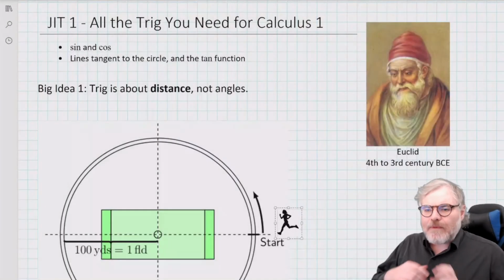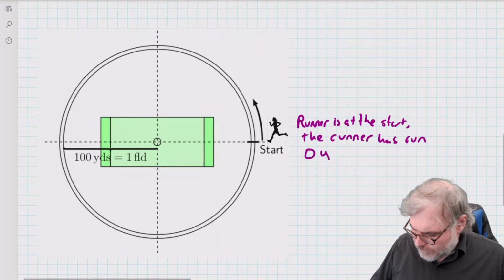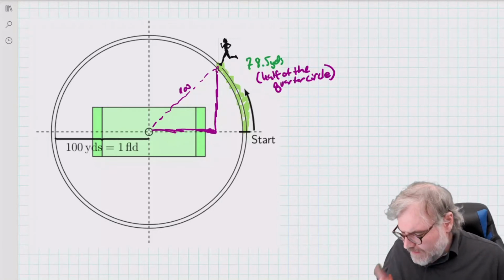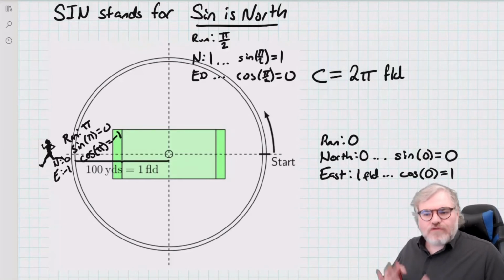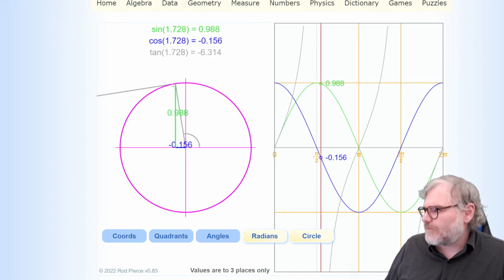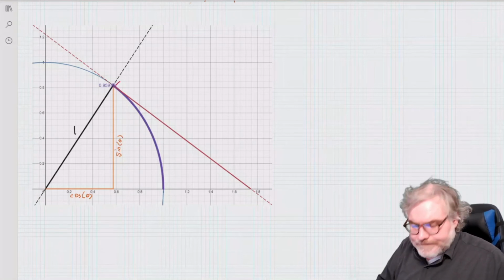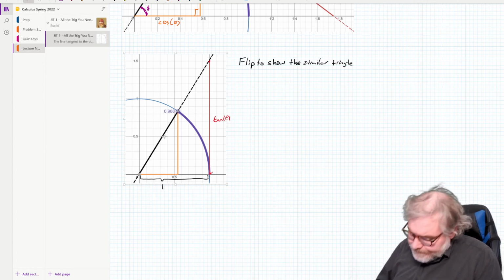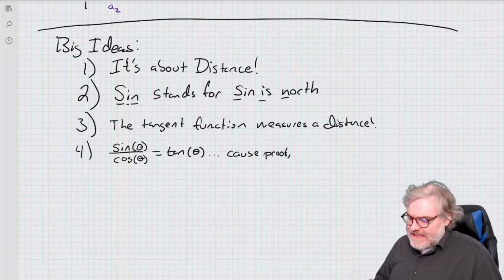JIT 1 - All the Trig You Need for Calculus I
= Chapters =
0:00 Introduction
2:49 North and East
19:15 The tangent function
21:43 Why tan=sin/cos